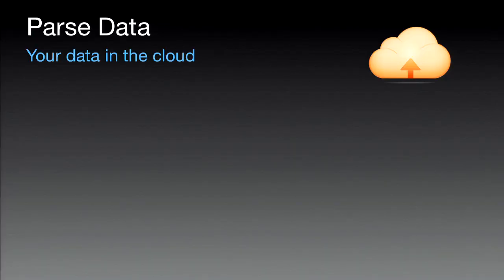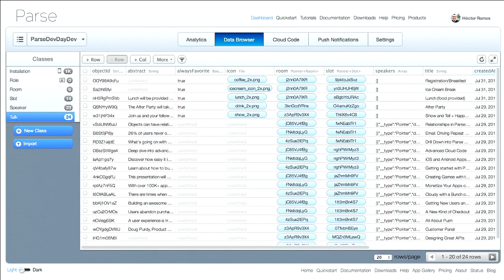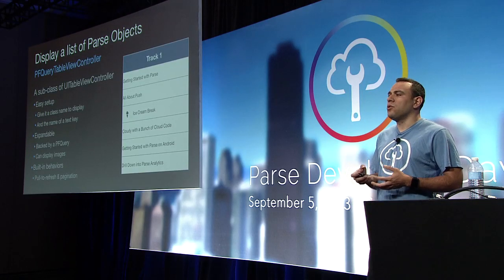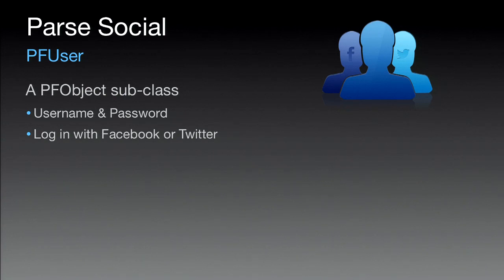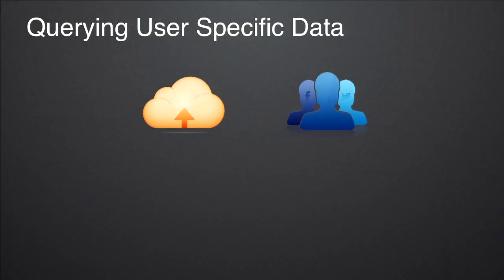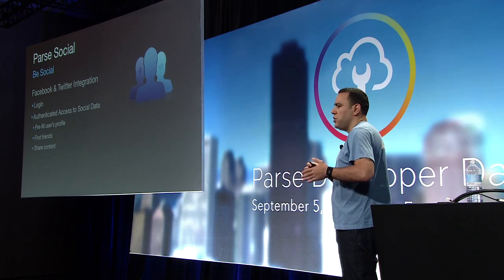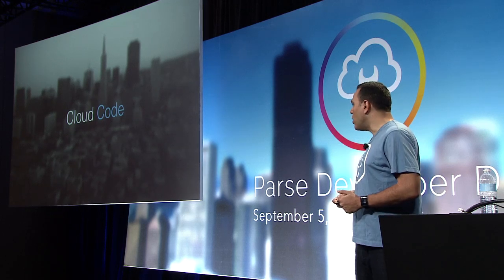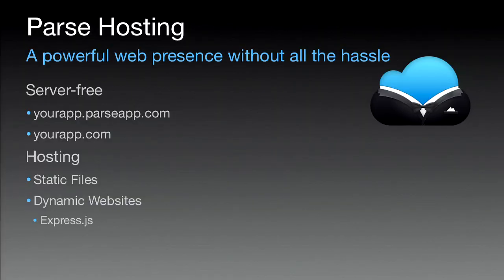Getting Started with Parse - Parse Developer Day 2013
Hector Ramos, Developer Advocate at Parse, walks viewers through a look at Parse's cloud-based platform. See why it fills a crucial gap in your app development tool belt as you explore our data APIs and make your apps social. Learn how to take advantage of push notifications to create an engaging user experience.